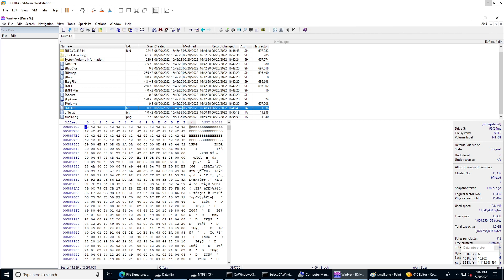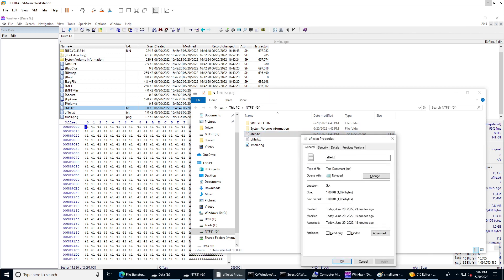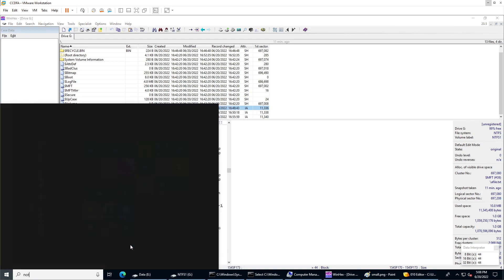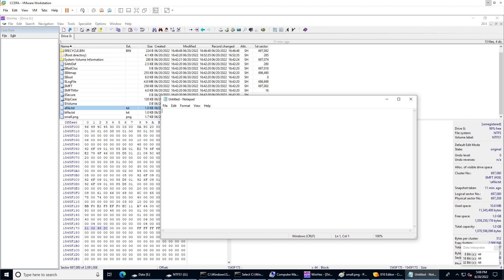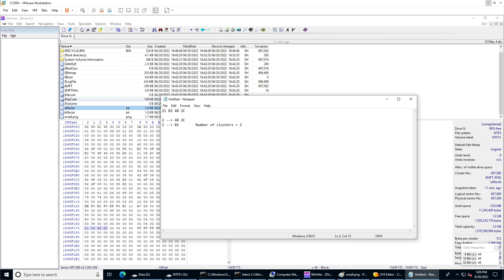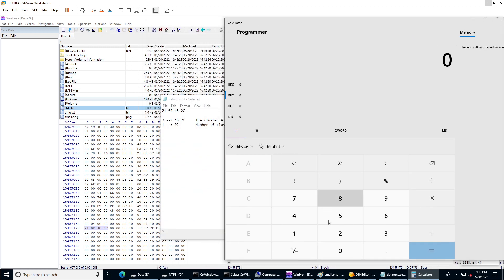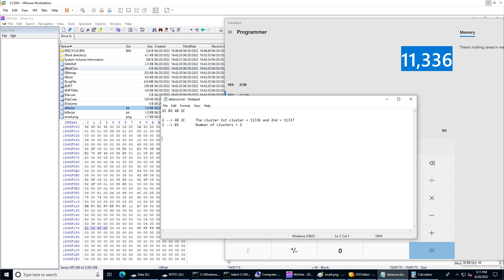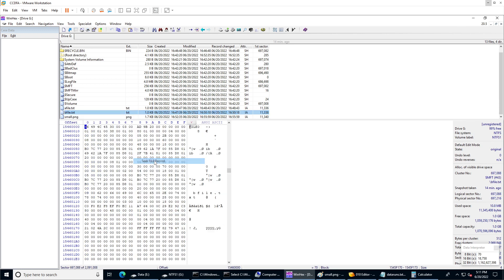Reading NTFS Dataruns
This video explains how to locate and read NTFS dataruns in order to find the file clusters. It also covers parsing fragmented files and how to read their dataruns too.